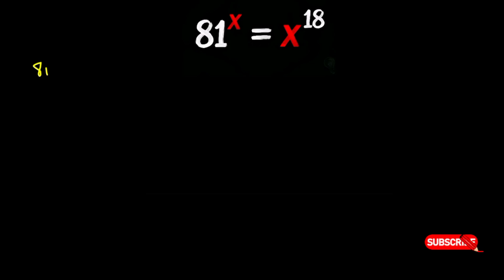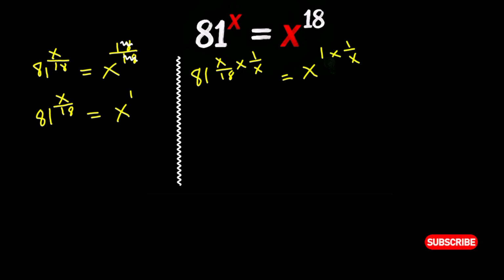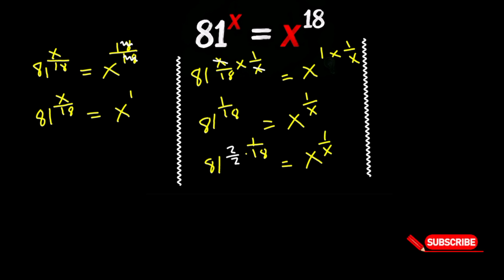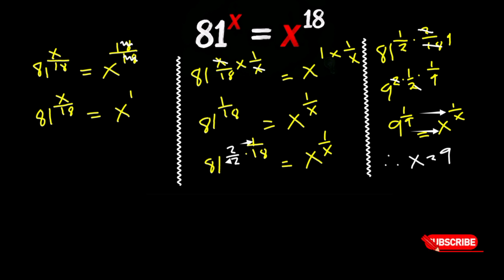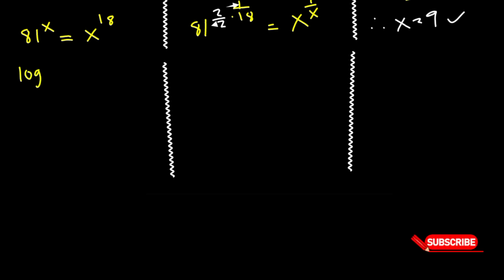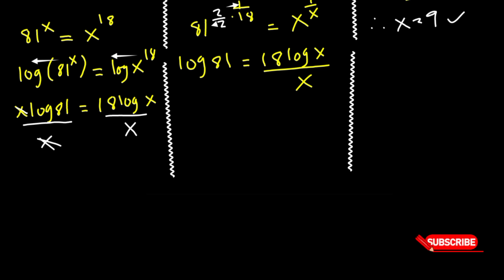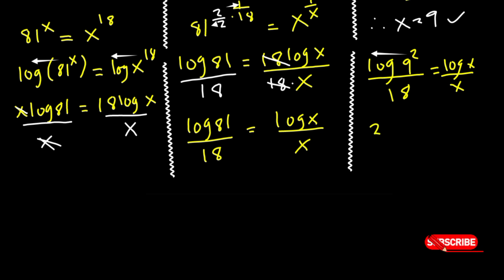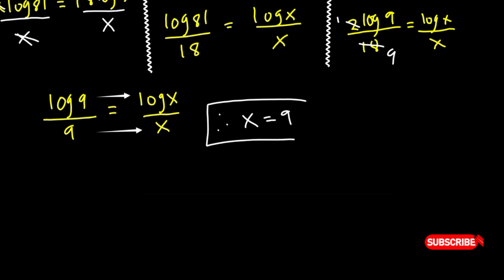A Tricky Exponential Equation | 81^x = x^18 Solved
Learn how to solve the tricky exponential equation 81^x = x^18. This fast algebra puzzle features a variable in both the base and exponent, using clever math shortcuts to find the exact value of x.

This short step-by-step tutorial breaks down the elegant logic needed to master advanced exponential challenges and transcendental equations instantly.